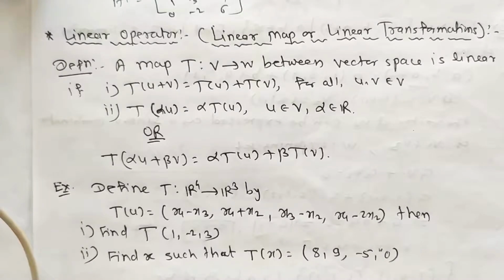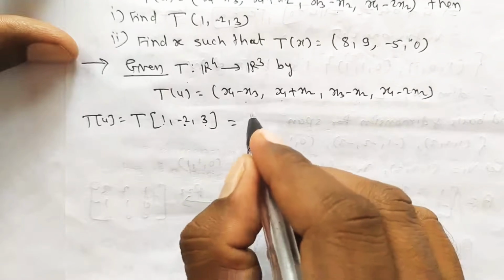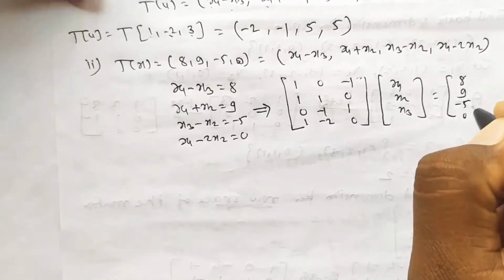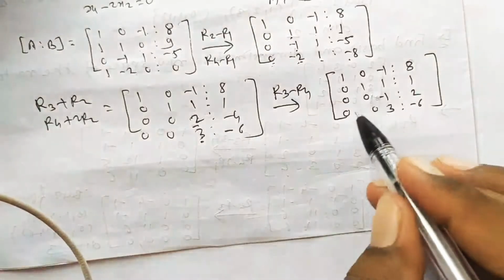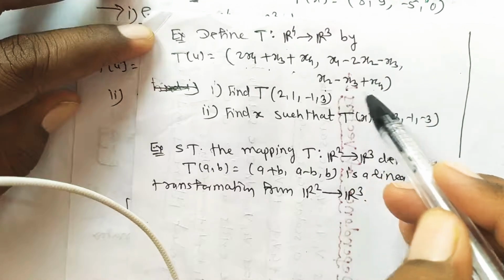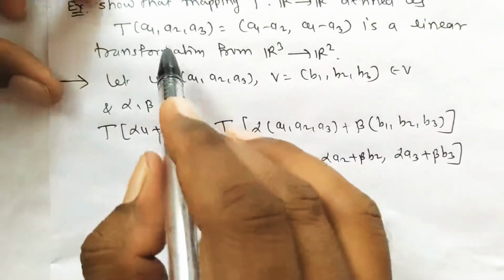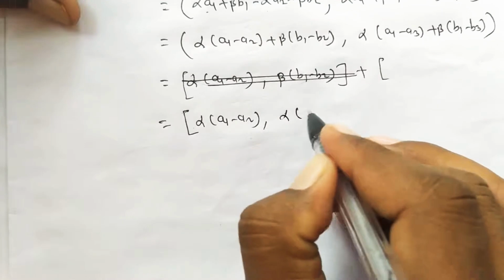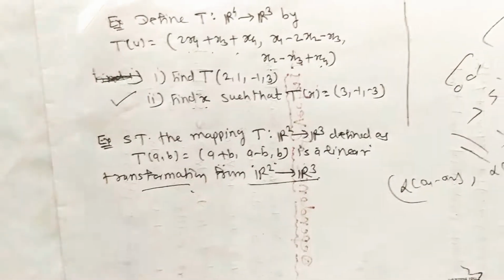Linear transformation or Linear Mapping Lecture 7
Linear Operator